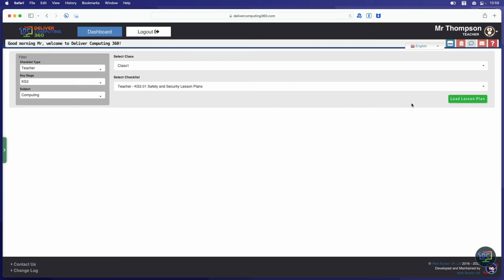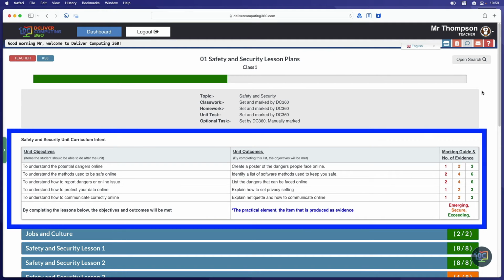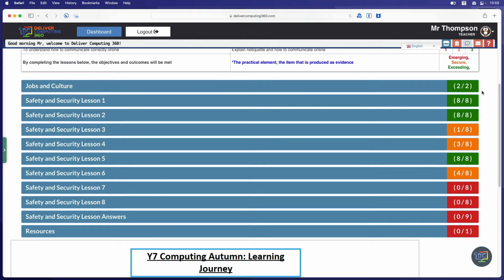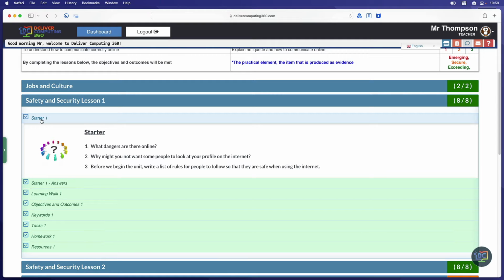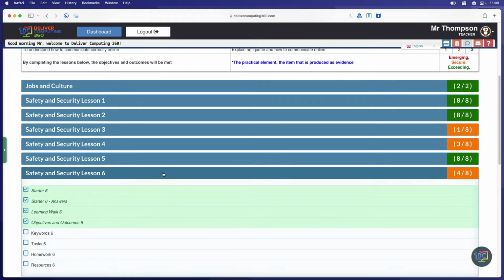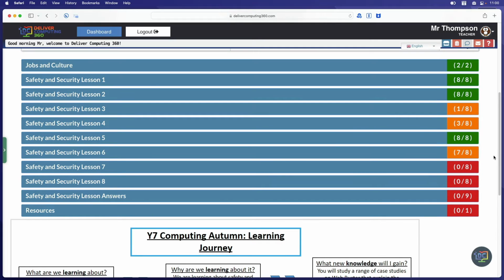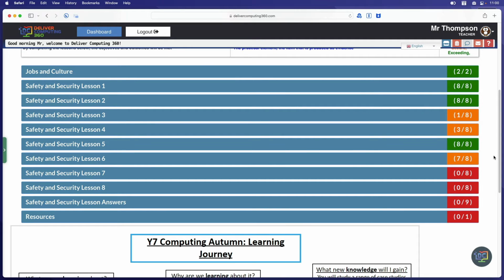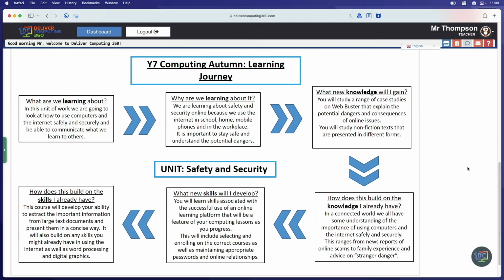Teacher Tutorials | Lesson Plans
In this Teacher Tutorial Cameron shows you how to access and use the built in lesson plans